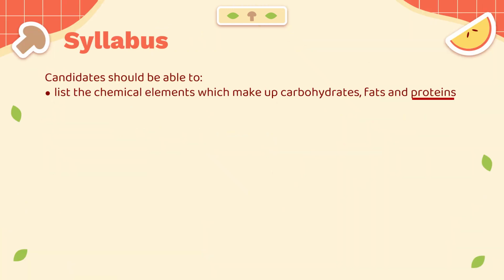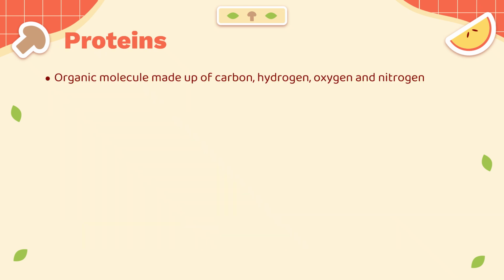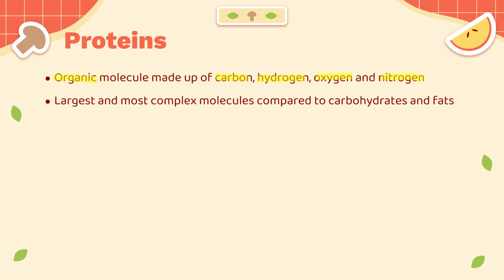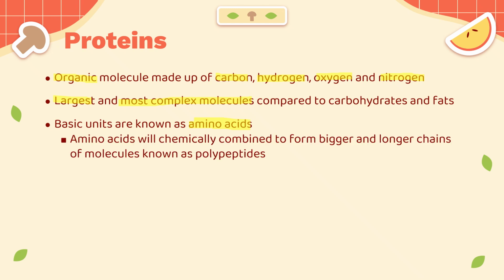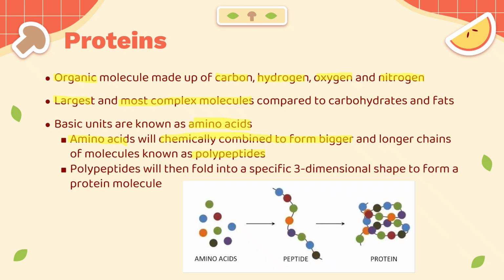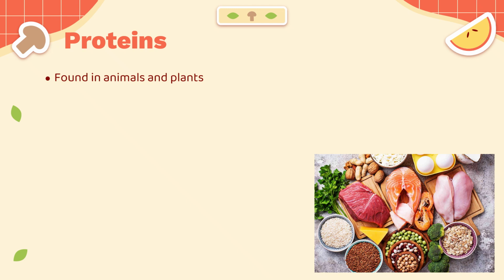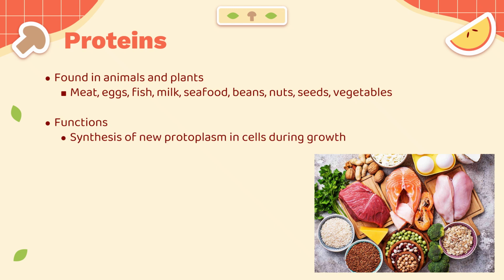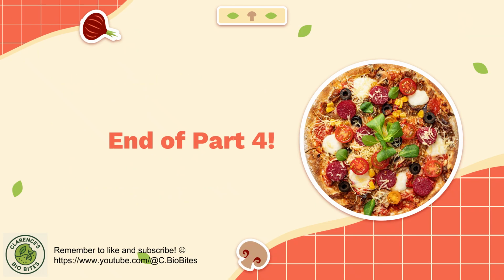Chapter 3: Biological Molecules (Part 4 - Proteins)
In this video, I will be explaining the nutrient known as protein.